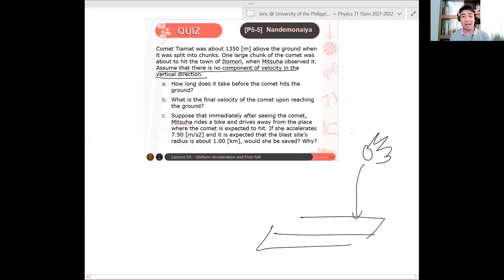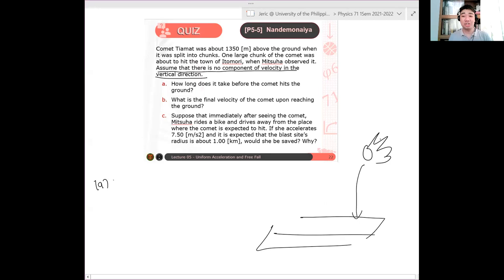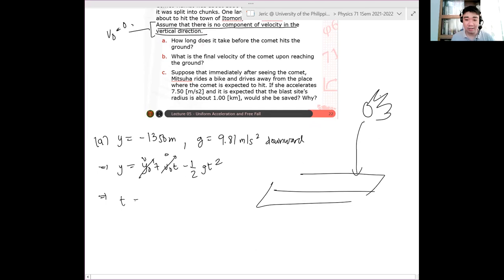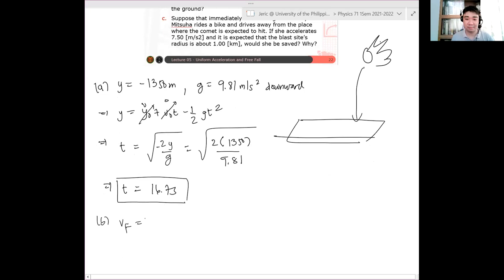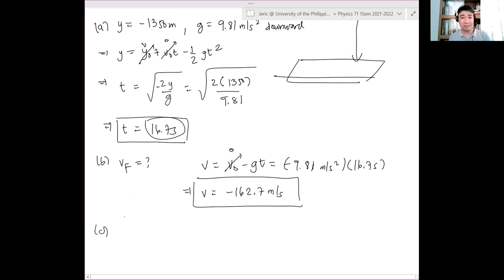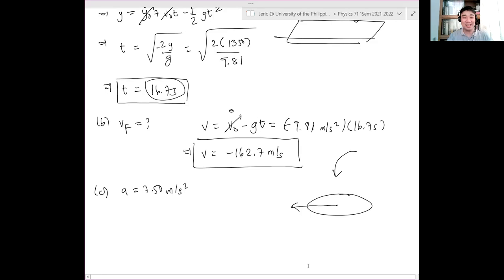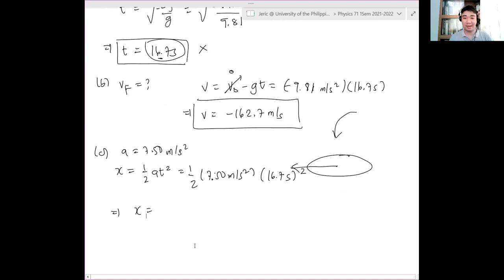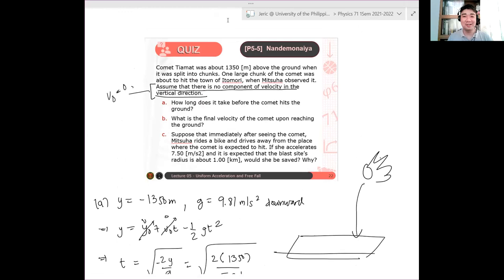Physics 71 Day 5 [Part 8/8] | Example: Nandemonaiya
Here's an example of a problem involving free fall and uniformly accelerated motion. We want Mitsuha to be saved, but will she?